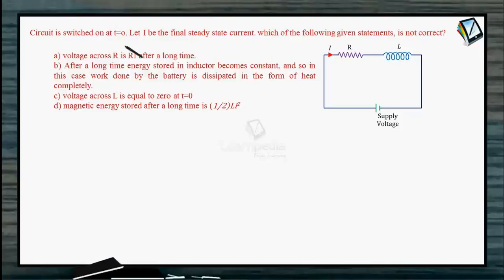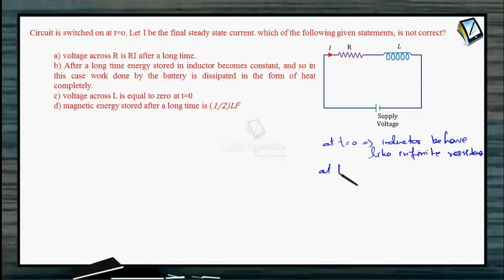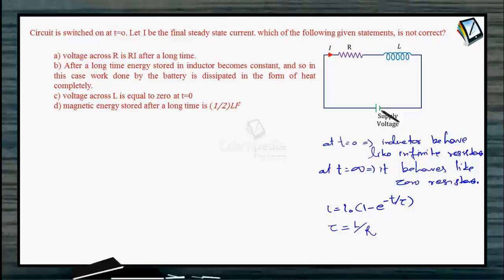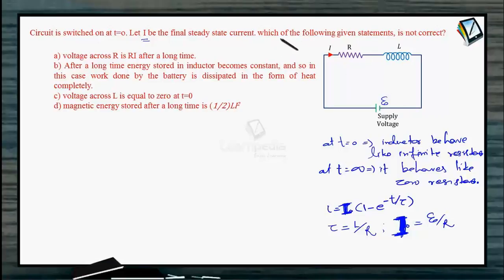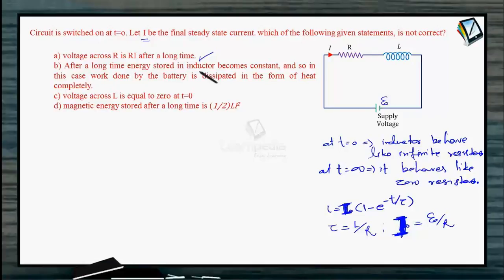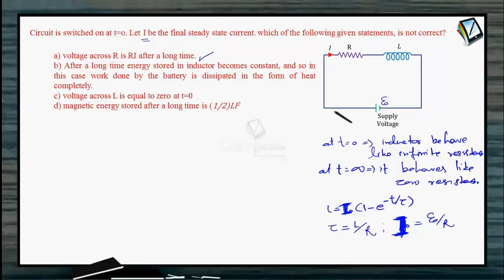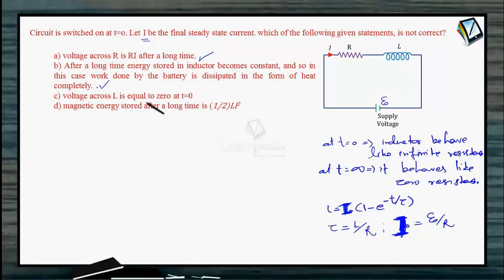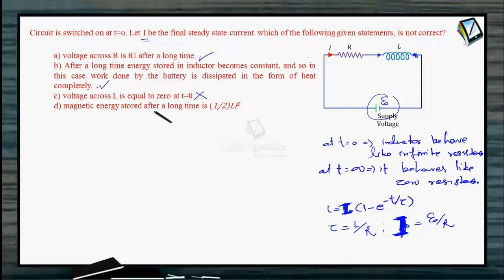EMI AND AC 6